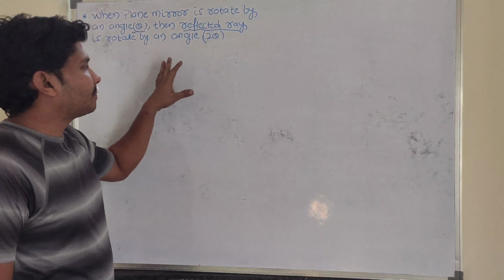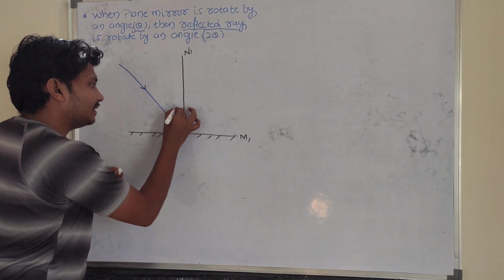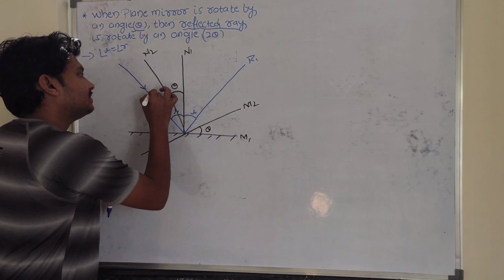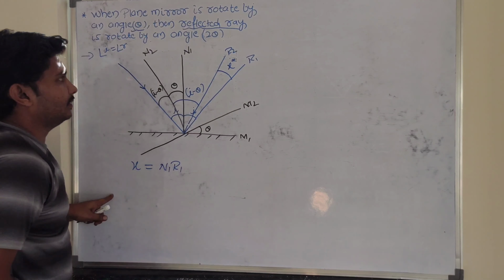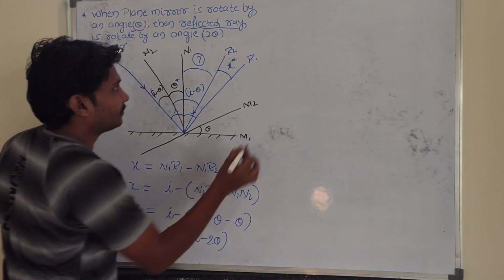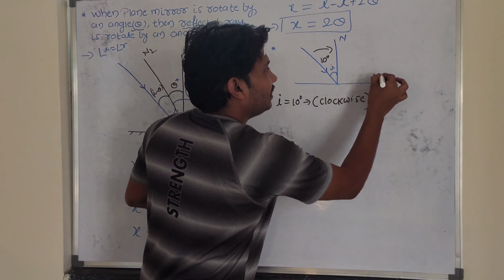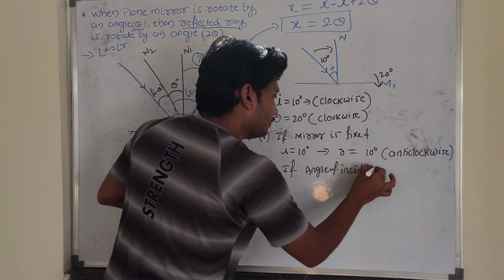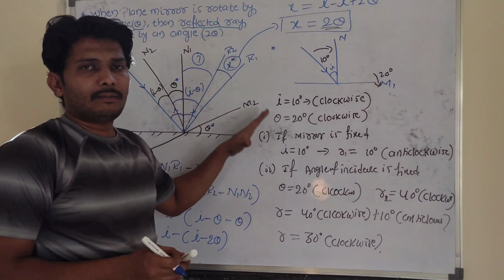Ray optics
Application of reflection of light by B.gouda